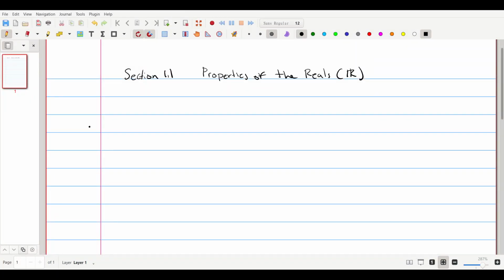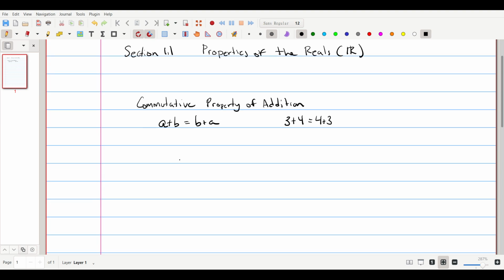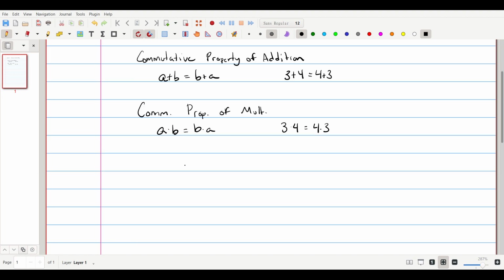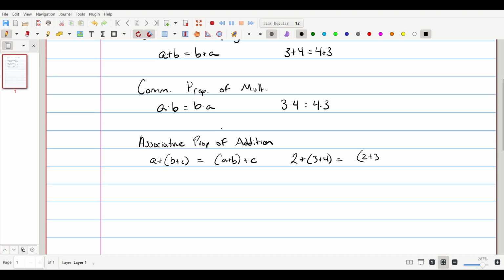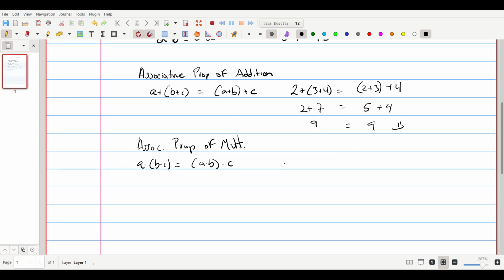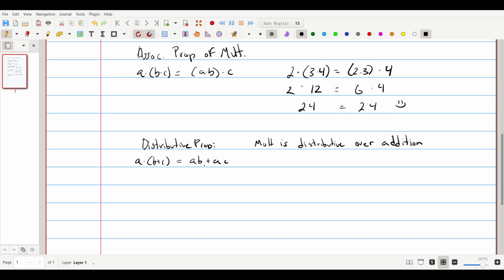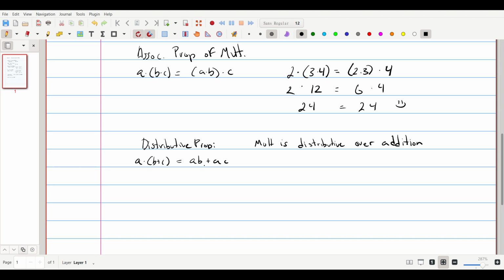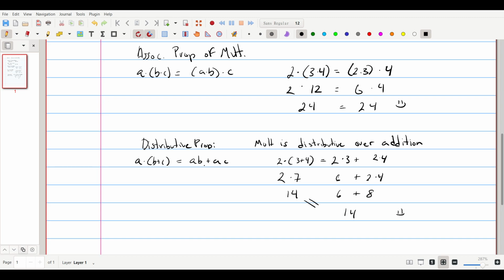Section 1.1: Properties of Reals